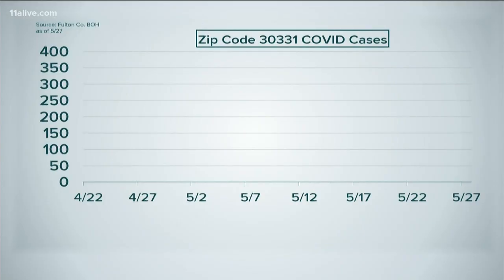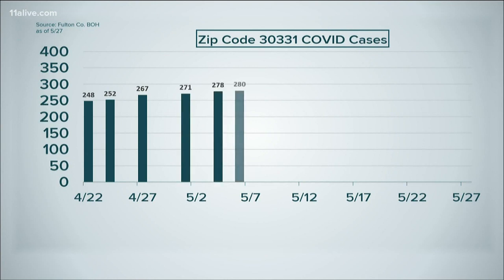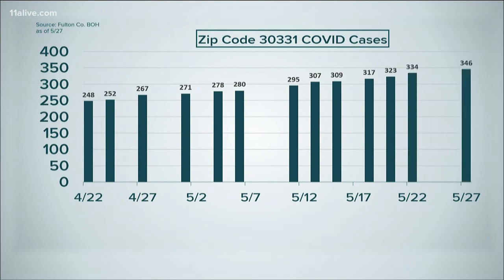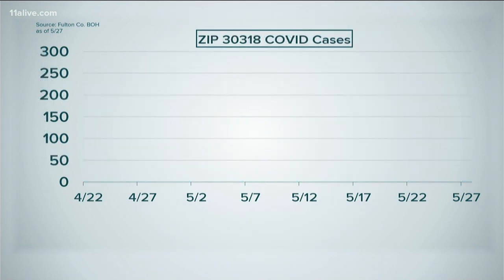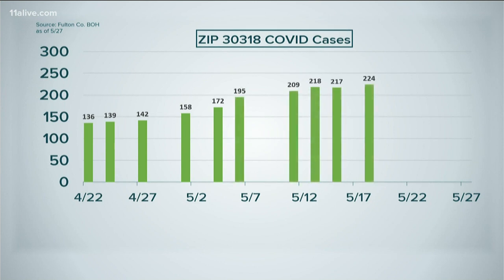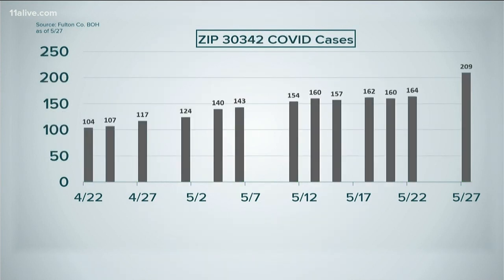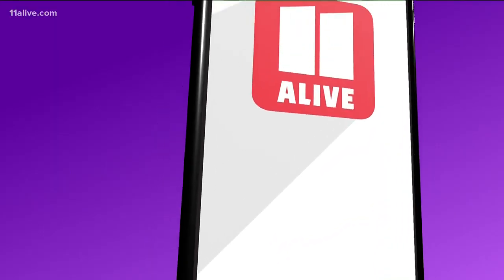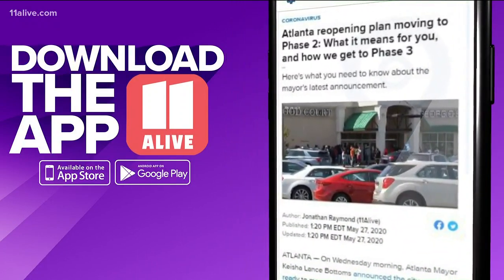COVID-19 cases by zip code in Fulton County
Here's a break down for three zip codes.